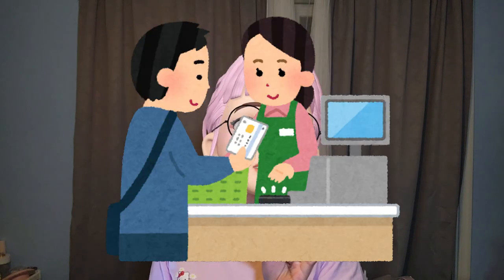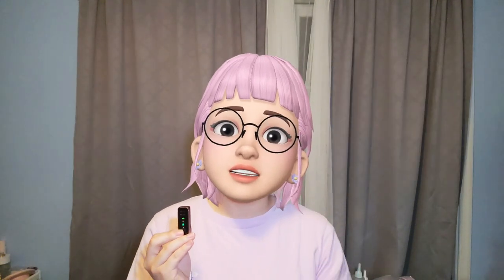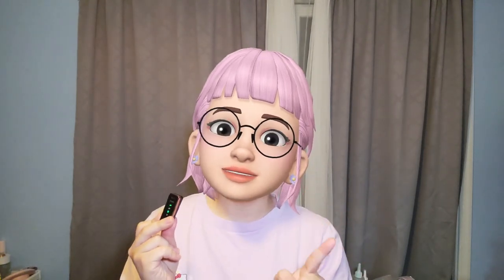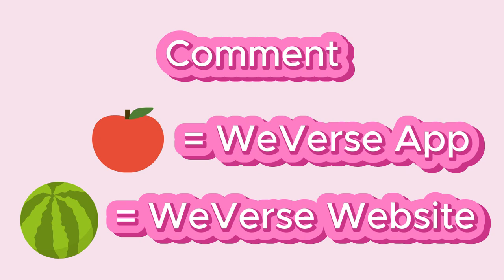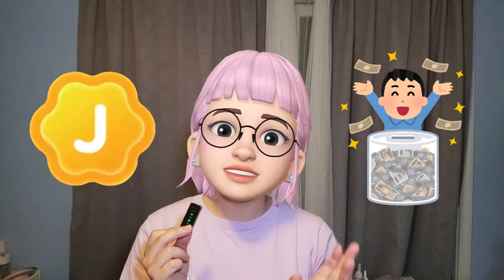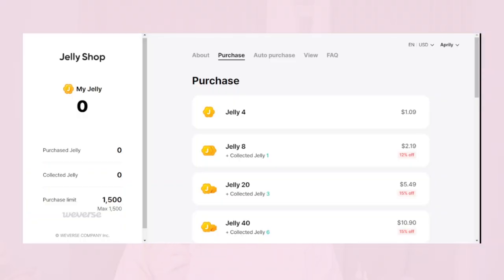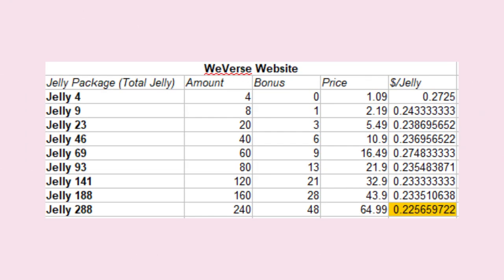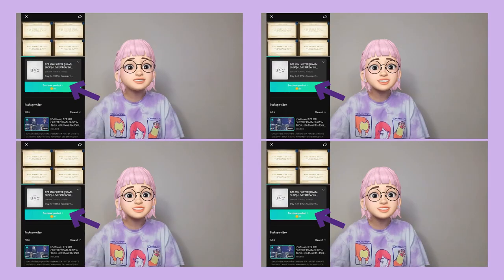⚠️Warning! You are Buying WeVerse Jelly the WRONG way!🙅‍♀️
Don't make the mistake of buying WeVerse Jelly the wrong way! Watch this video to find out where to buy WeVerse Jelly and how to do it right.

〰TIME STAMP〰
0:00 - Where can I buy WeVerse Jelly?
0:40 - Alternative way to buy WeVerse Jelly
1:30 - Best way to Buy WeVerse Jelly
2:02 - WeVerse Jelly Price Breakdown